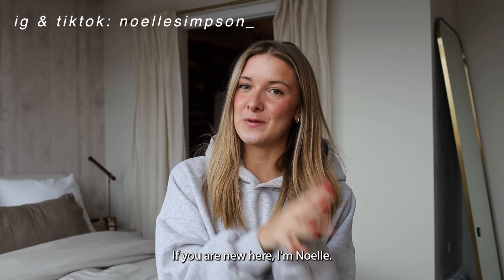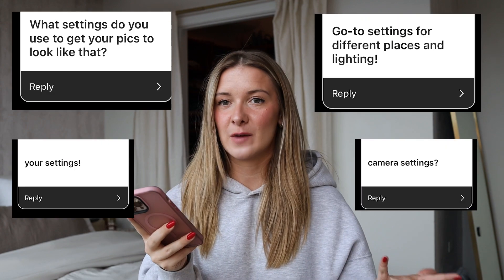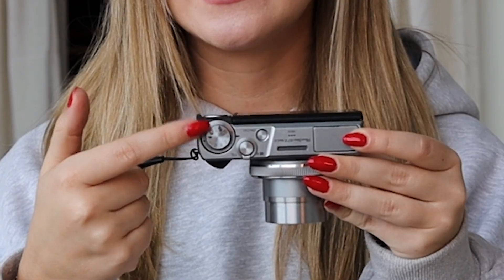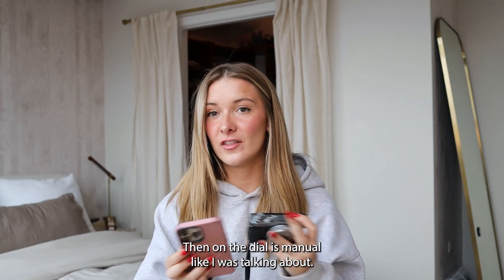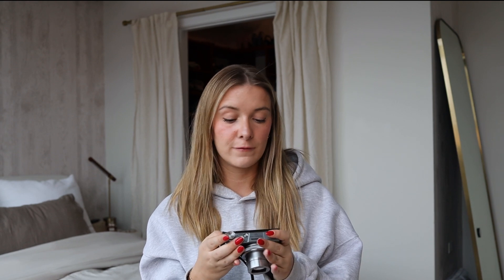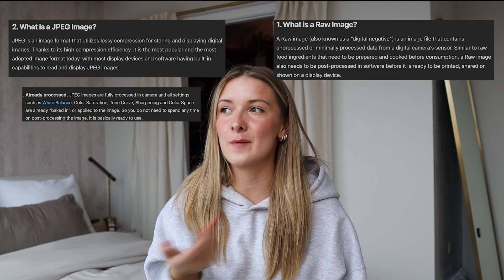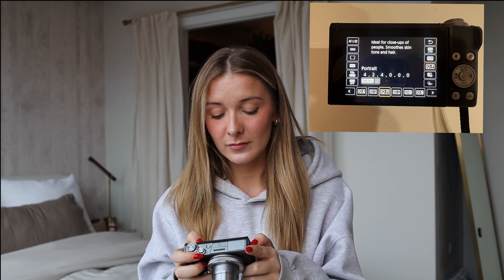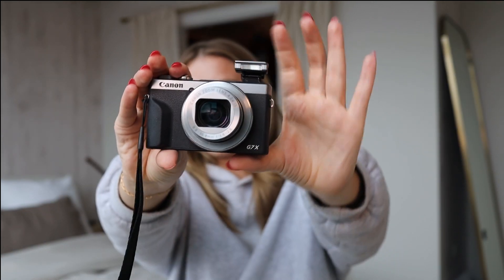Canon G7X Tutorial: Mastering the Basics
Welcome to my Canon G7X tutorial video! In this video, I’ll be sharing some tips and tricks for shooting high-quality videos with your Canon G7X camera. Whether you’re a beginner or experienced, this guide will help you master the basics of shooting with your camera.

If you’re looking to take your video content to the next level, this Canon G7X tutorial is for you!

xx Noelle

camera options

 - timestamps -
00:00 - Intro
01:16 - Camera Modes
04:06 - Settings
08:48 - Sharp Images
09:19 - Photos onto phone
10:51 - Camera Alternatives
11:26 - Outro